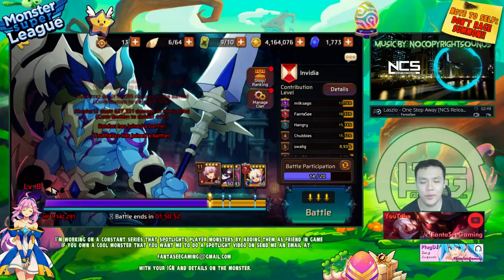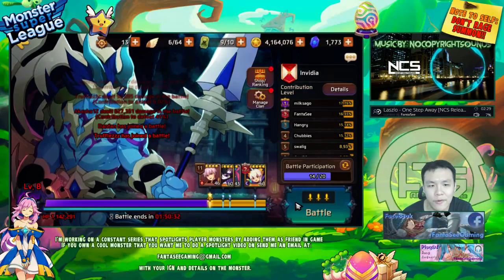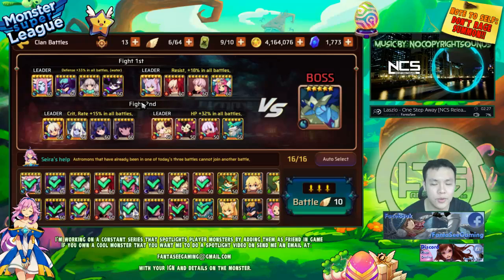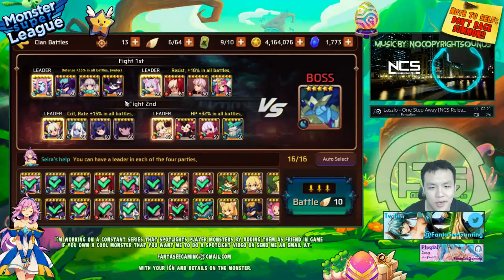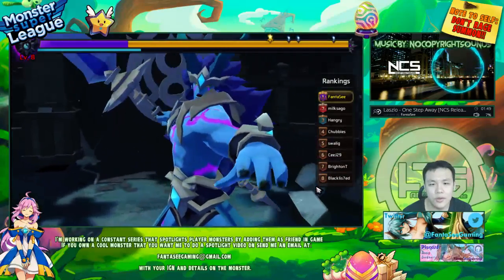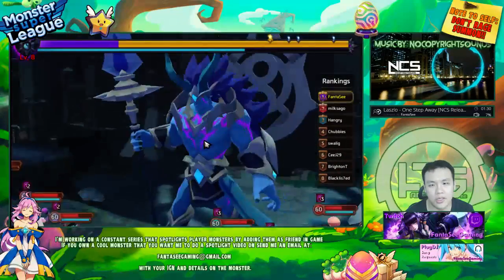Monster Super League DAILY!! EVERYTHING I KNOW SO FAR ABOUT CLAN BATTLES!! ♕D.61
Monster super league clan raid boss action!!

⚔Game Accounts:

♙League of Legends:
Taiwan: Perfect_Is_SHlT

♟B.net BattleTag:
FantaSee#11954 (WoW)
WaifuMaker#4848 (Overwatch)

♙Monster Super League:
FantaSee (Main)
FantaSeeF2P (Alt)

✌ Programs Used:
~~ Nvidia Shadowplay